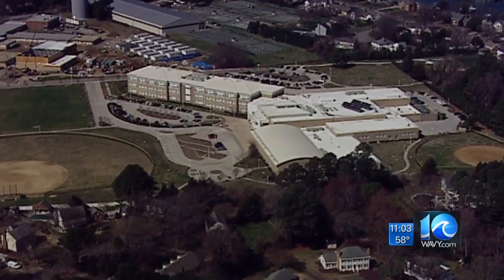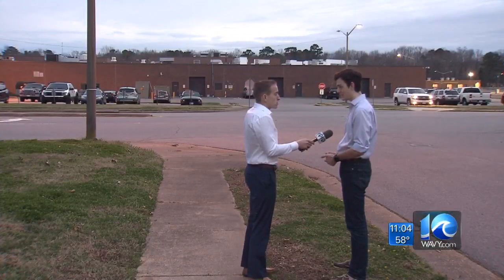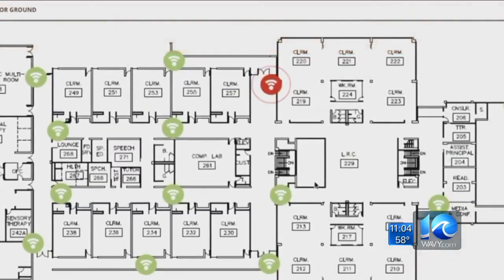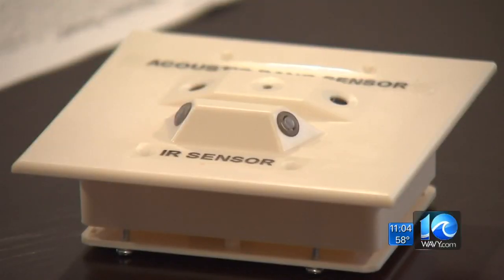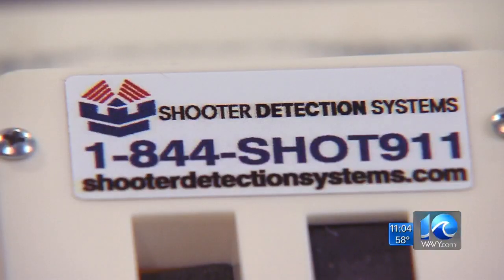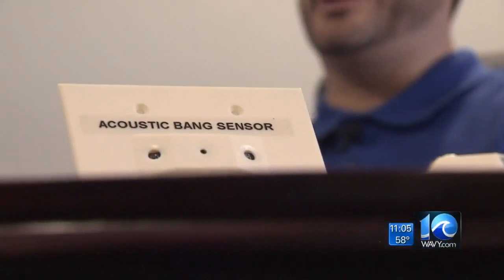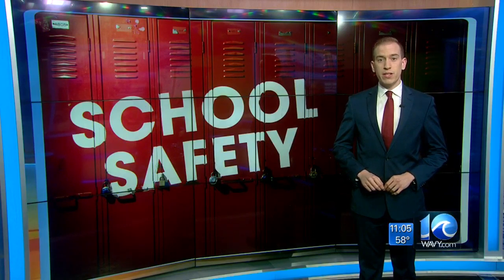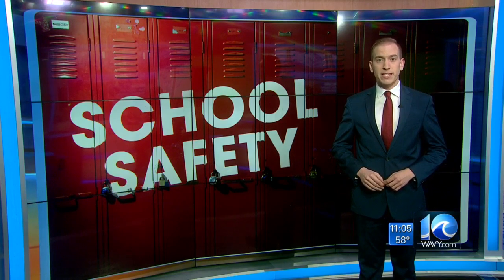Students push for gunfire detection systems in Virginia Beach schools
Joe Fisher reports.